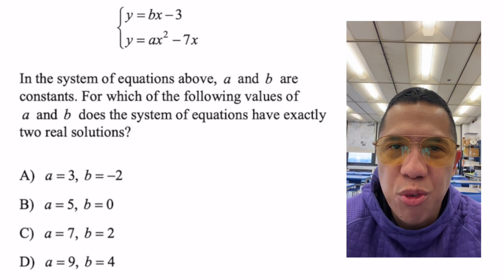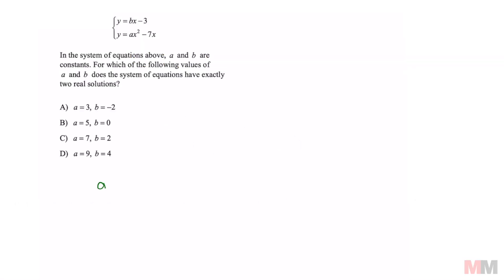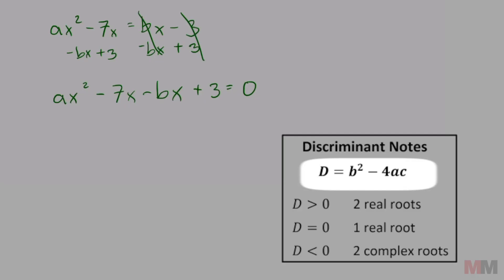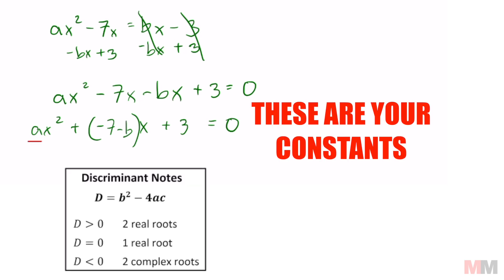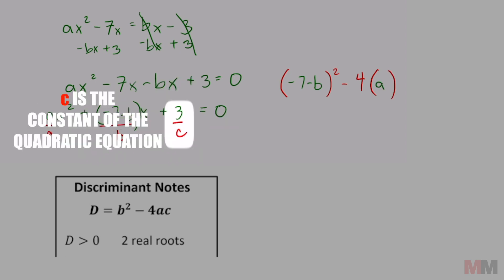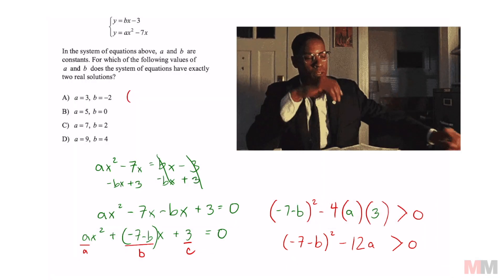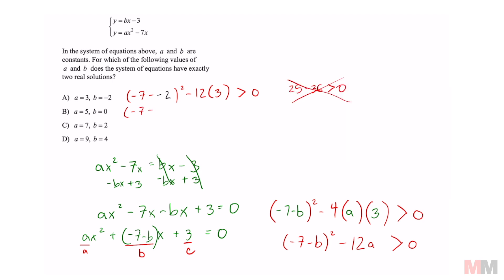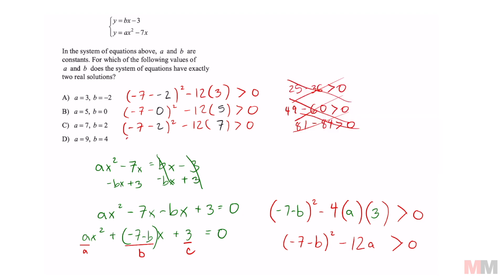Hard multiple Step SAT ACT Quadratic Practice Problem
This is considered hard just because it requires a lot of steps.  You can probably use a calculator to solve this a lot faster.

0:00 Setting up the discriminant formula
2:30 How to check your solution